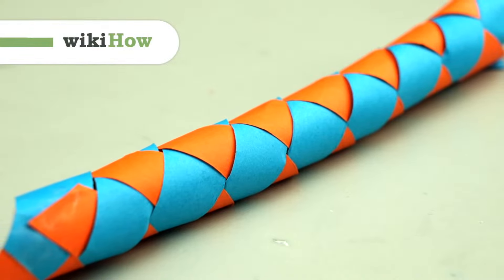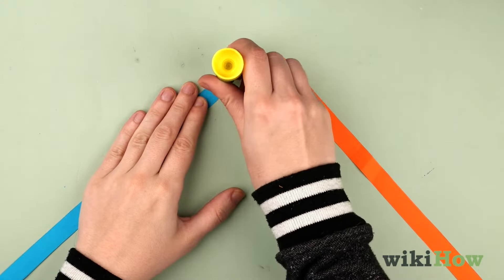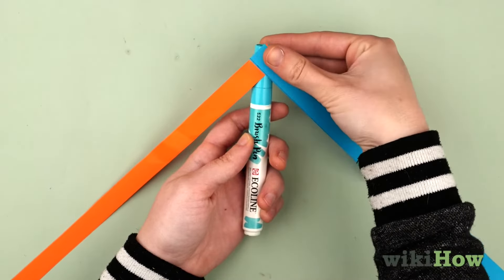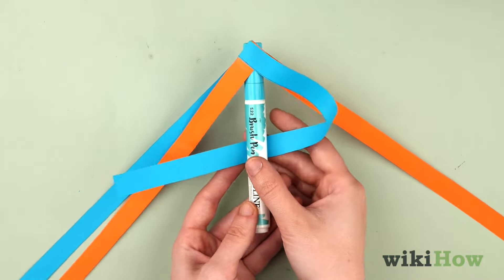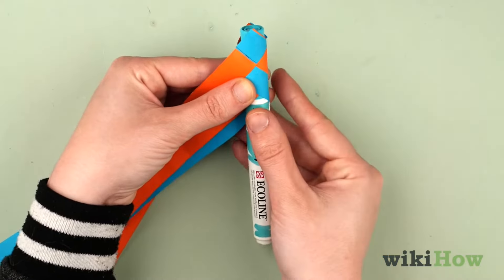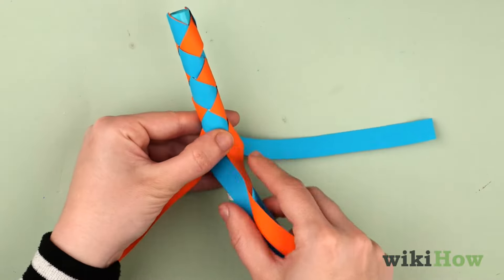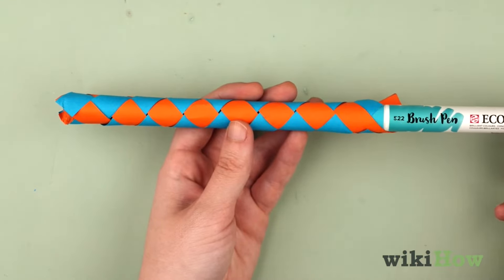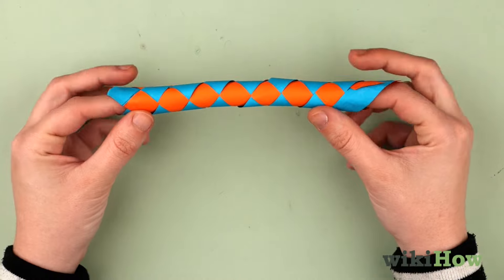How to Create a Chinese Finger Trap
Learn how to create a chinese finger trap with this guide from wikiHow